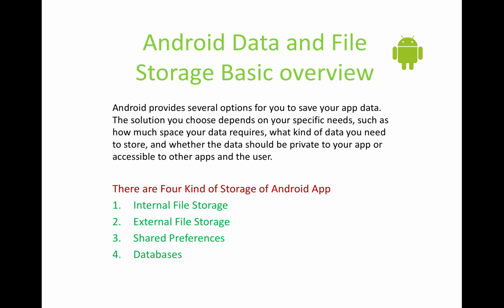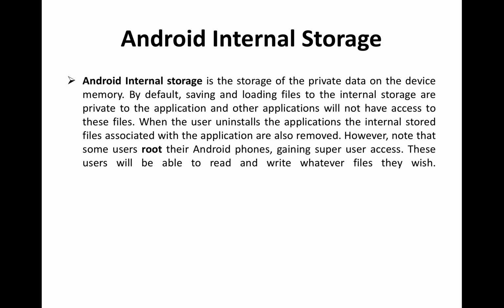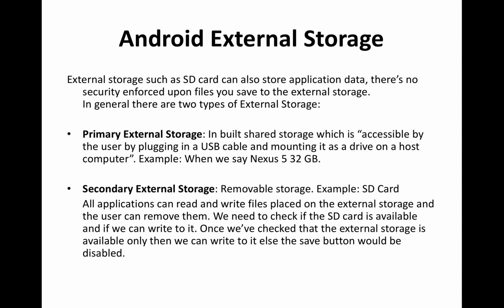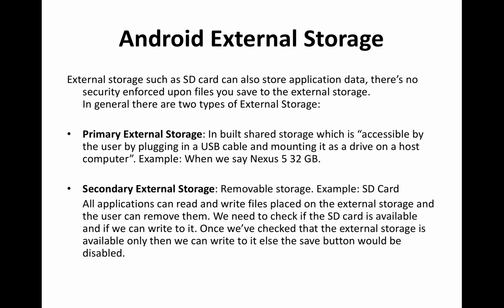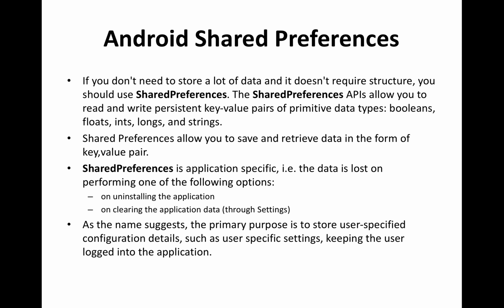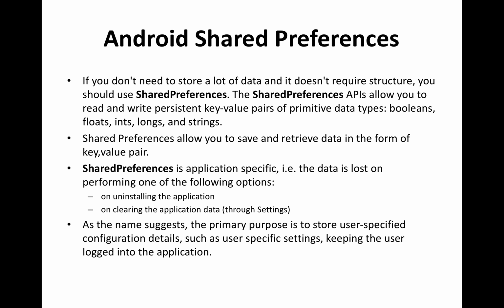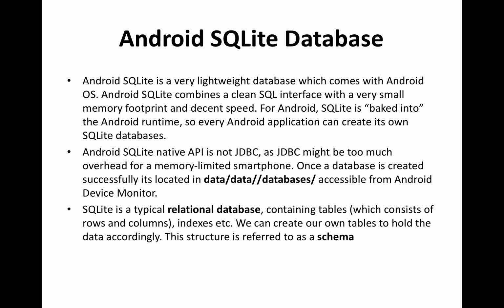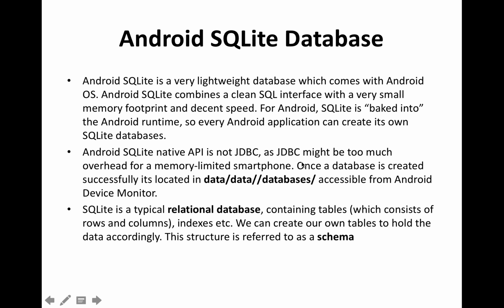Android Tutorial For Beginners Part30 Android Data and File Storage Overview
Android Data and File Storage Overview